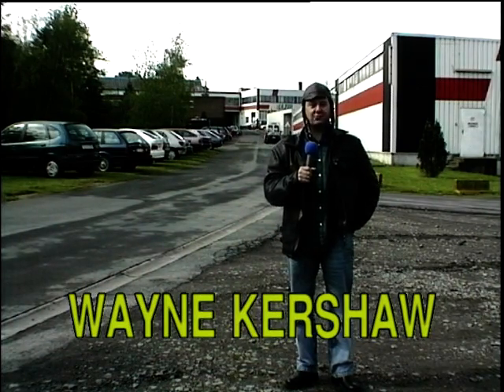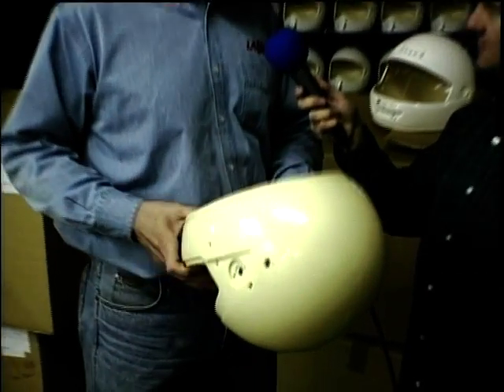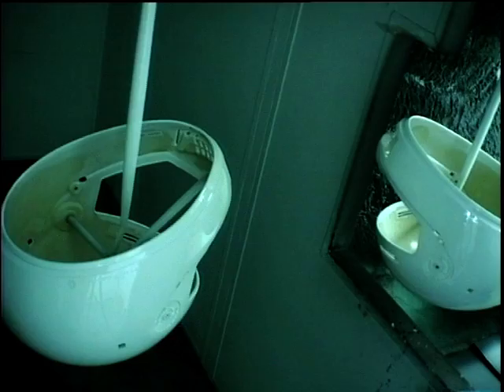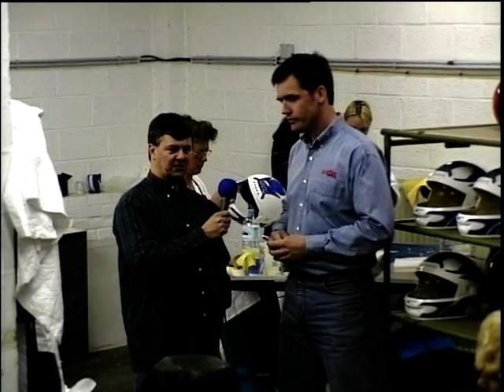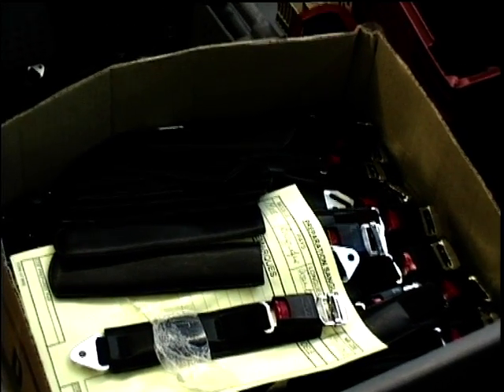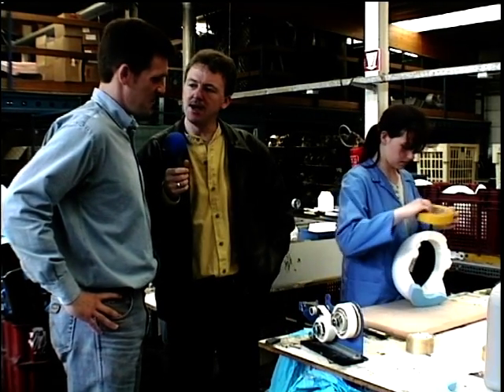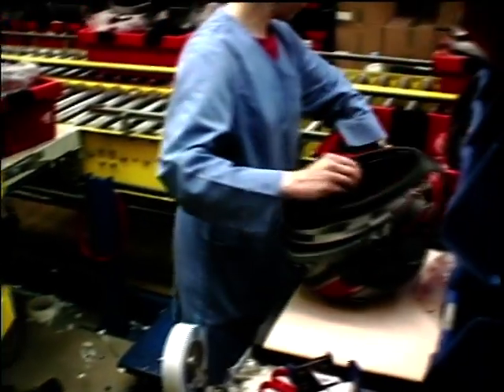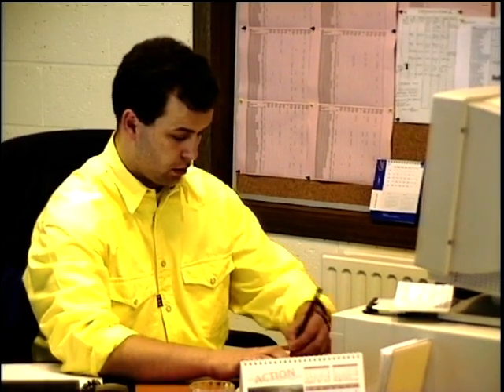How Are Motorcycle Helmets Made?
Wayne Kershaw travels to a town called Nivelles, in Belgium, where he finds out exactly how motorcycle helmets are made. Plus, he speaks to Andy Wall - who's a representative of motorcycle helmet manufacturer - Lazer, and he gives Wayne a tour of the factory and shows him the processes involved in making helmets.